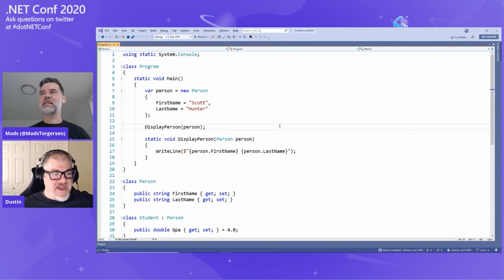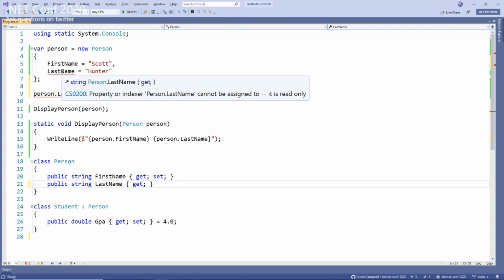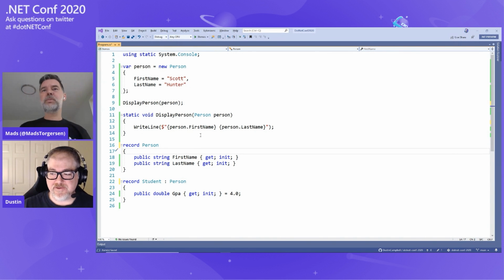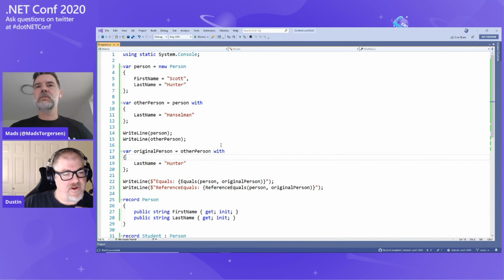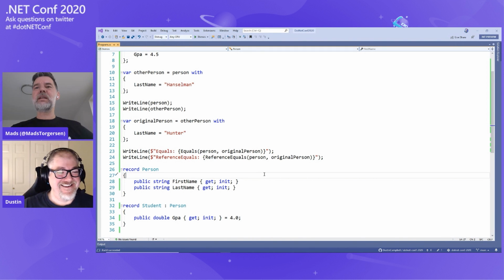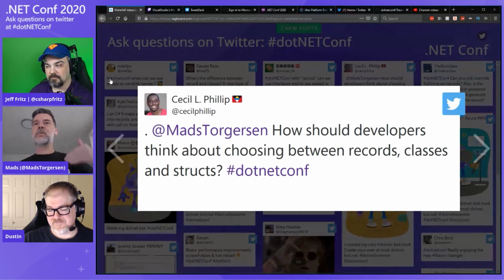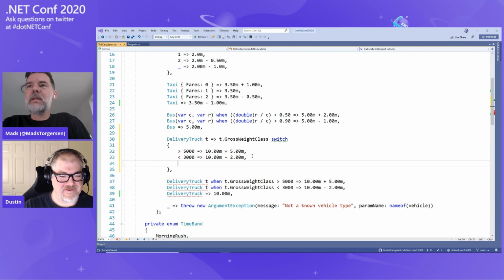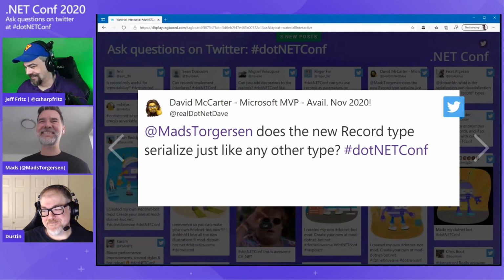What’s New in C#?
Dustin and Mads take you on a tour of the new features in C# 9.0: Top-level programs remove clutter. Init-only properties and records improve support for immutable and value-based programming. New patterns take pattern matching to the next level. Can Dustin type as fast as Mads can speak, and vice versa? Only one way to find out!